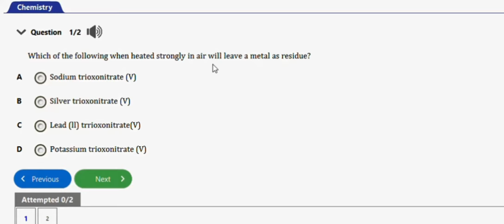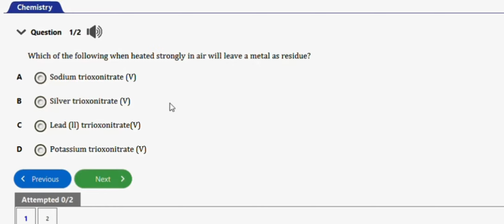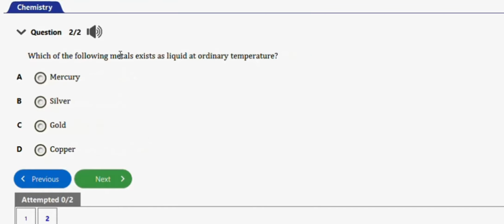NEET Chemistry 2026 Likely MCQ/PYQ On Sodium (One Shot In English)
NEET Chemistry Online Tutorial Likely Questions And Answers On Sodium

Sodium is one of the basic problems in NEET chemistry.

In this NEET chemistry online class video, I answered these NEET chemistry questions on sodium

This video is a definite guide to smashing questions on sodium in NEET chemistry